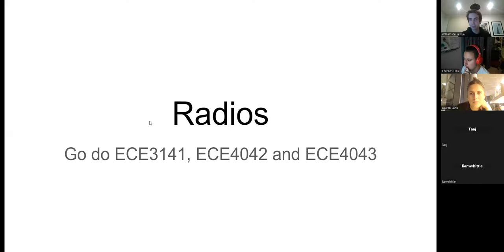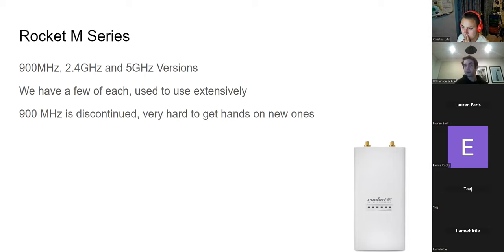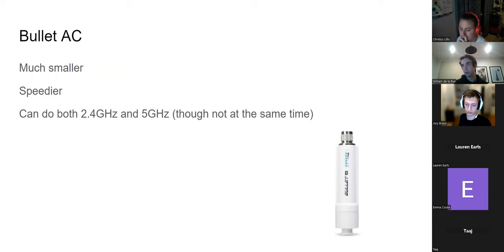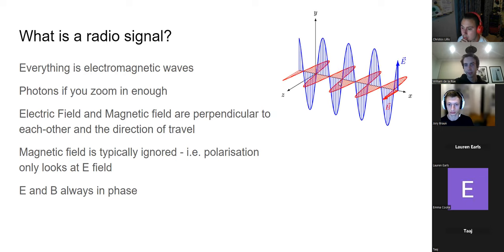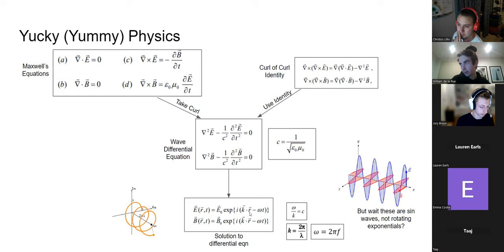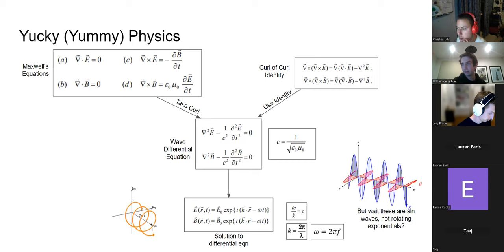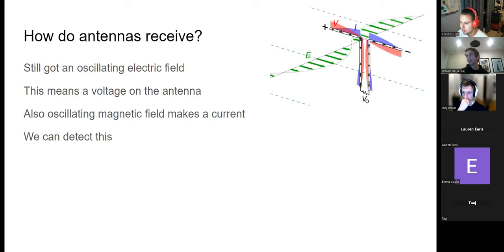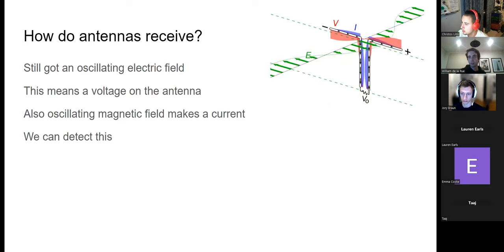Radios Workshop - Monash Nova Rover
A workshop on how radios and communications systems work.